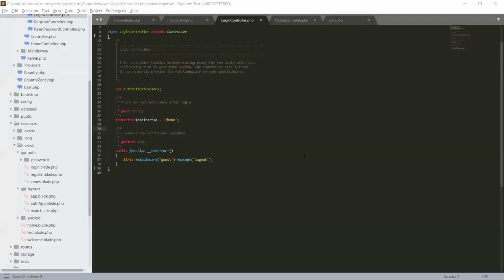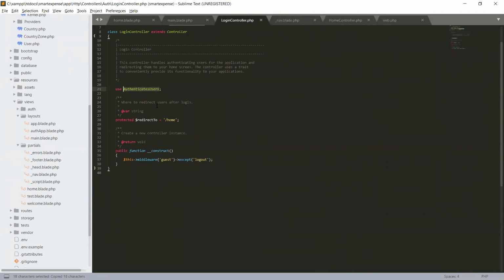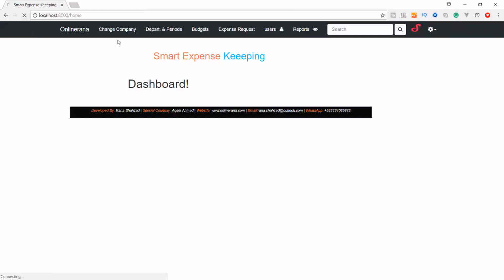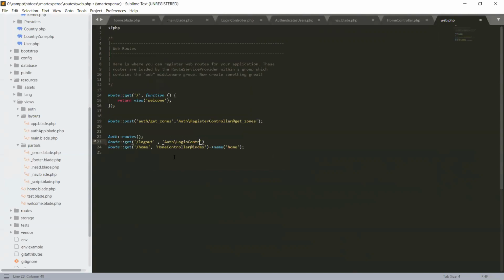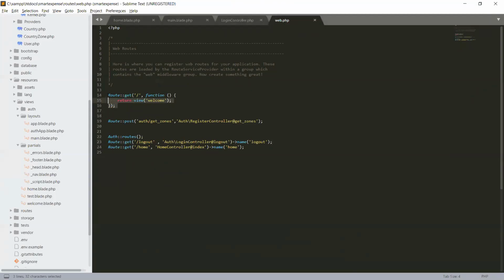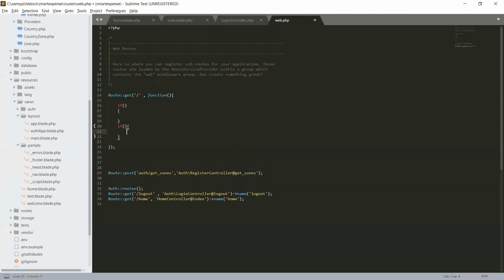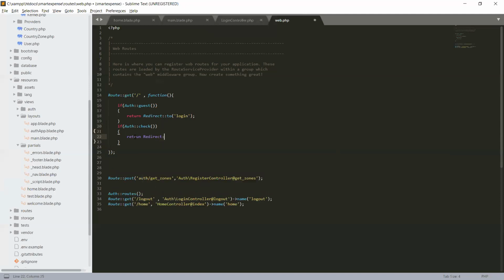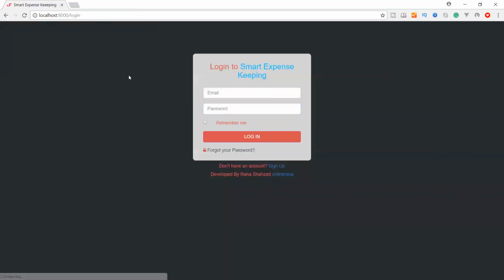Laravel Application | Logout and setting route for login and home | 48